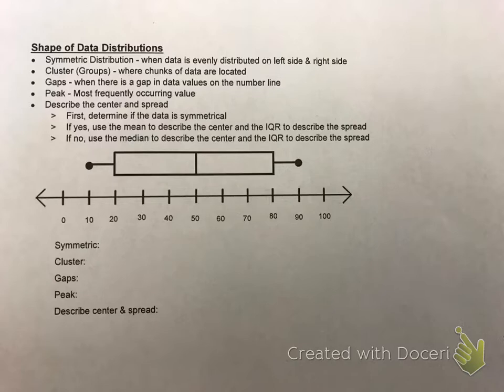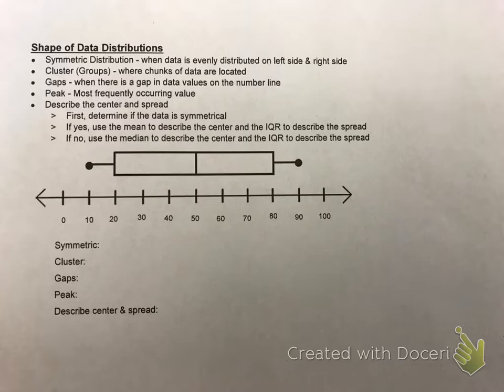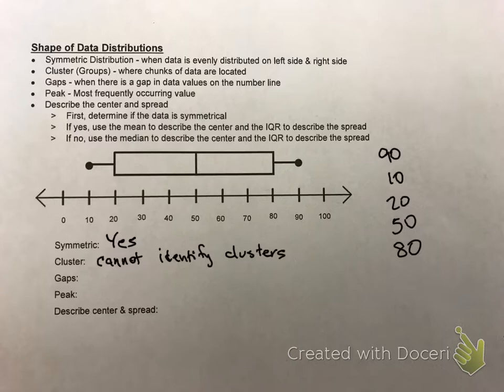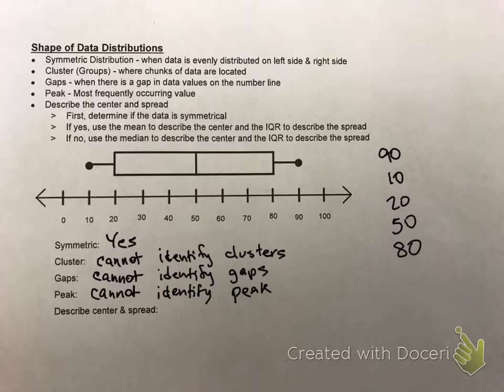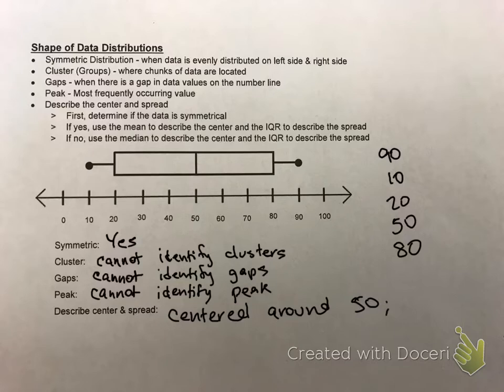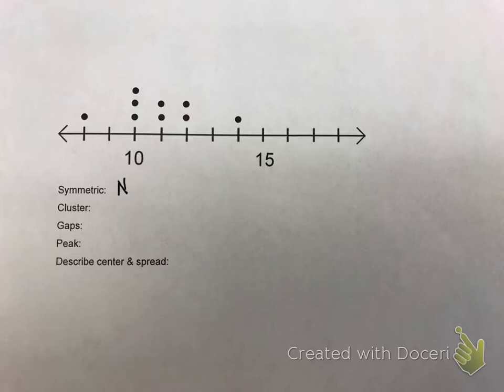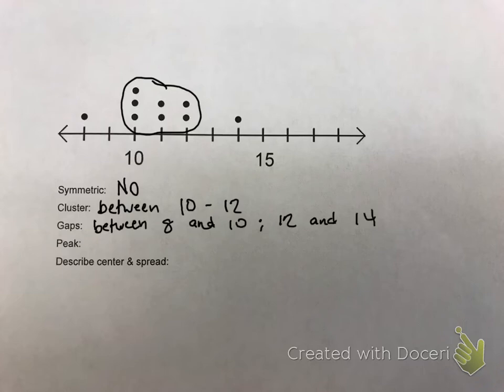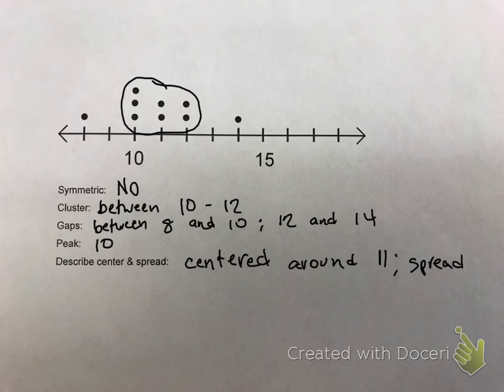Shape of Data Distributions